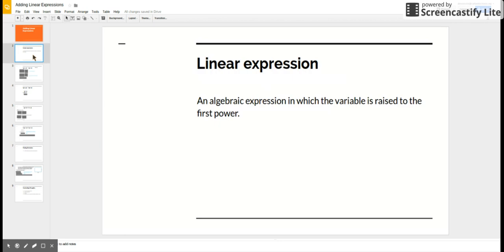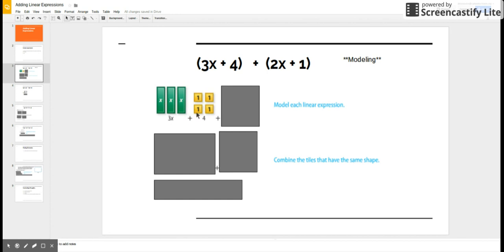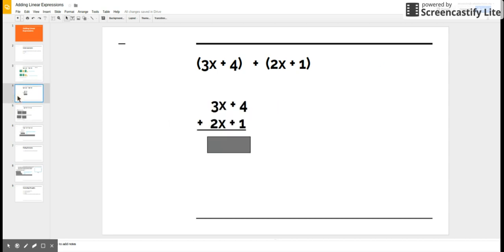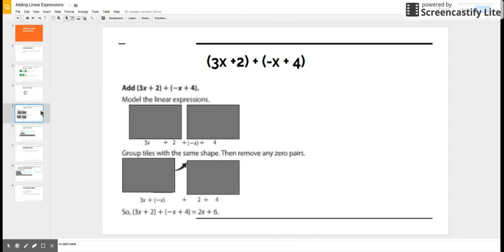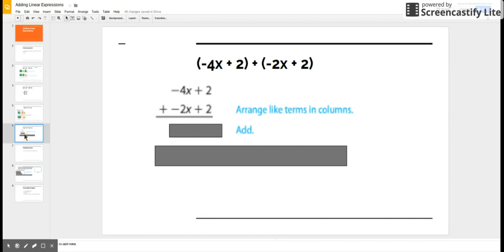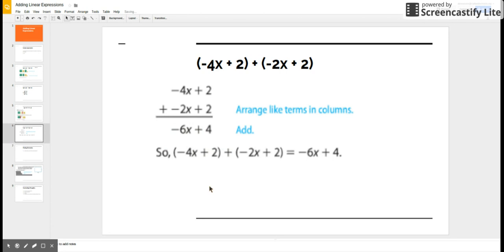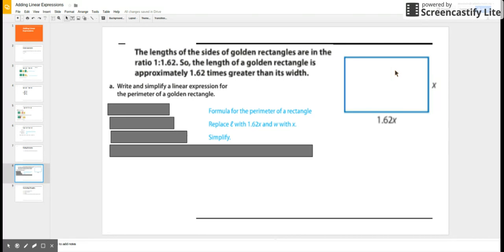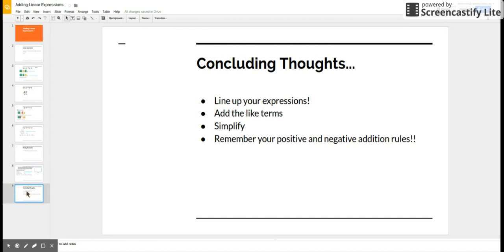Adding Linear Expressions